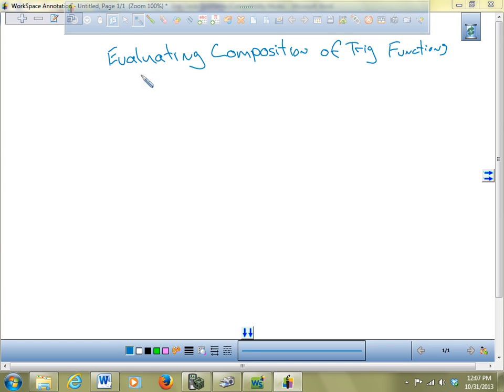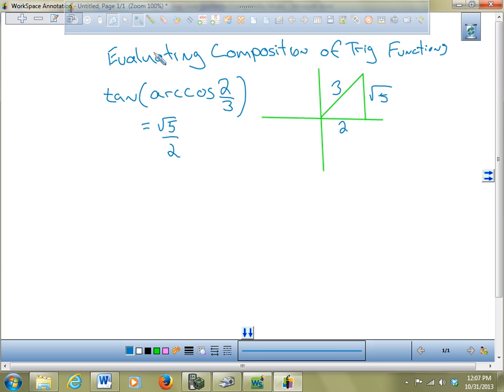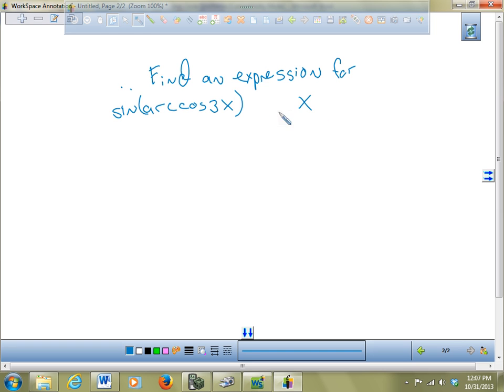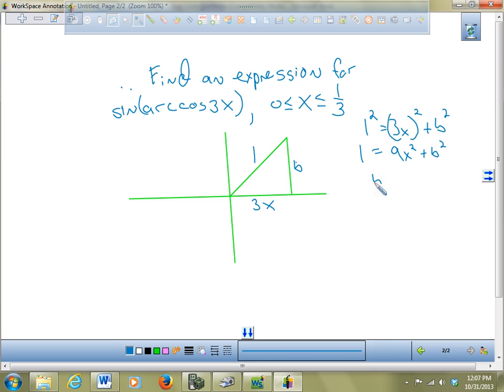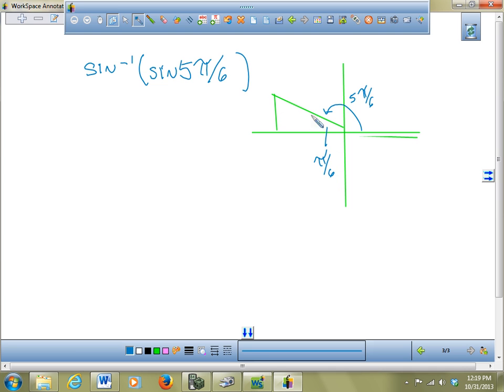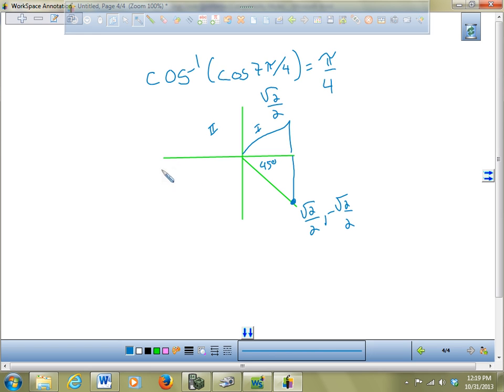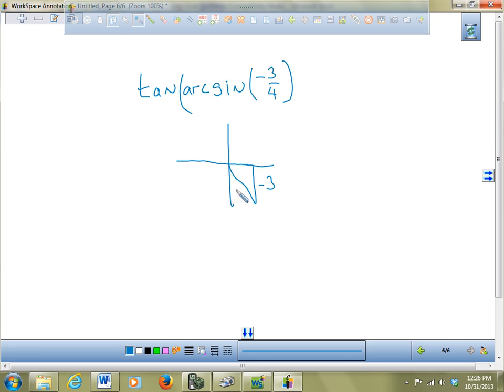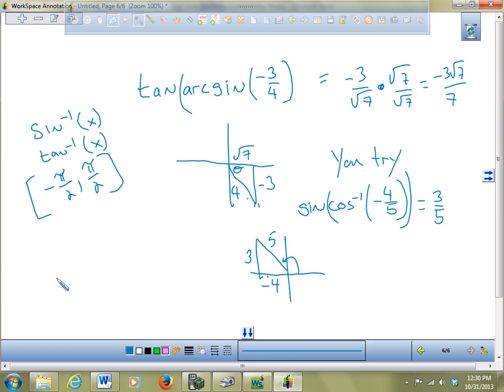4 7b composite inverse trig functions